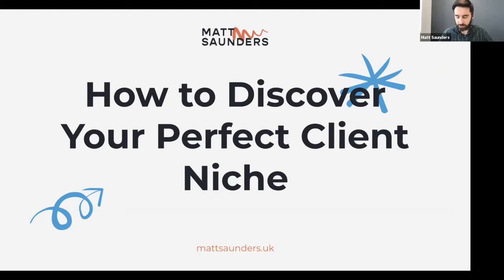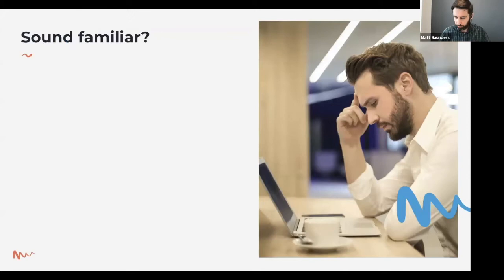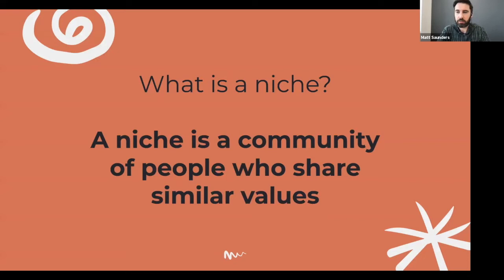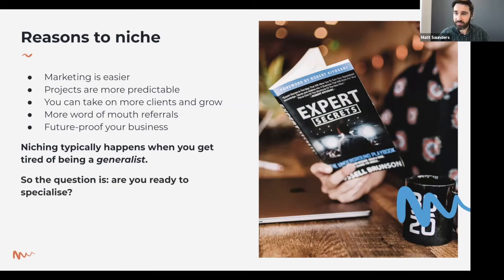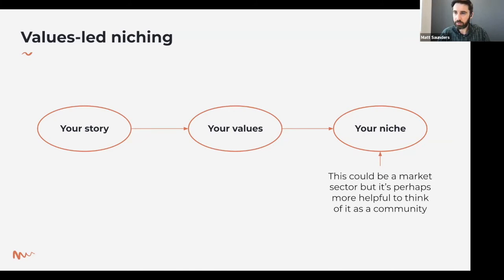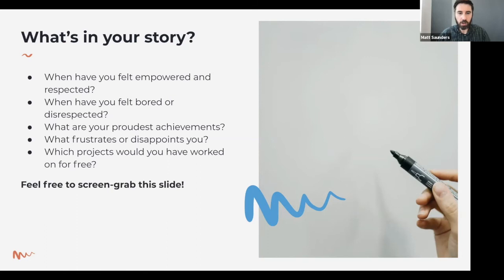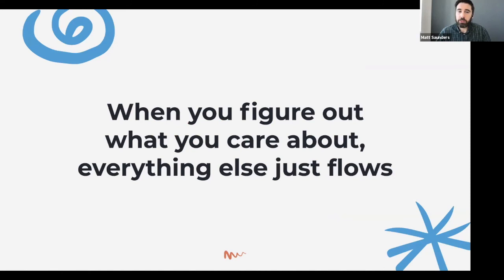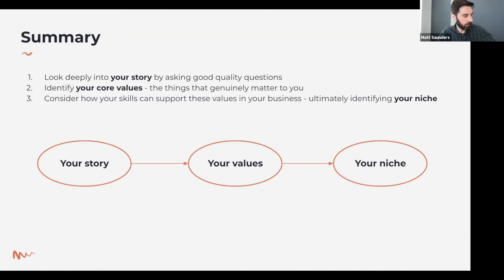Choosing a niche for your software development business with Matt Saunders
There are countless fields where your software development skills can be a game-changer. But instead of jumping on any project that comes your way, choosing a niche for your skills and working in a focused way can be a better strategy.

Matt Saunders is a freelance web designer who has found much success by specialising in a niche, rather than jumping on projects across sectors. In his presentation, he will share the benefits of working as a specialised professional and help you choose the best field for your skills.

***ABOUT FREELANCE BUSINESS COMMUNITY***

Freelance Business Community is on a mission to support the growth of the freelance economy globally. It is a nexus between freelancers, solution and product providers targeting independent professionals and companies hiring freelancers.

We connect and stimulate the freelance economy via global events, masterclasses and publications. We help freelancers to run their independent business smarter, by collecting and sharing global know-how for all freelance scenarios.

🔵 FREELANCE BUSINESS MONTH (1-31 October): an initiative designed to unite the European freelance ecosystem and to show the power of growing independent businesses.

🟢 Join 8000+ fellow freelancers! Get the global know-how straight to your inbox and let’s grow together!